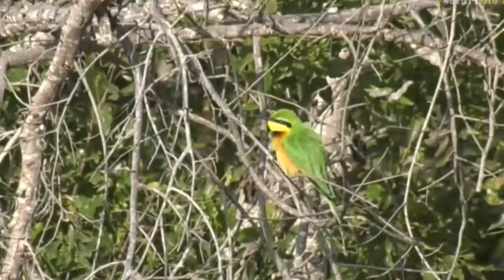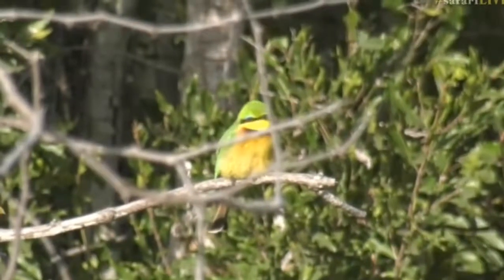June 09 2017-- Sunrise-- Bee Eater - Such a pretty Bird